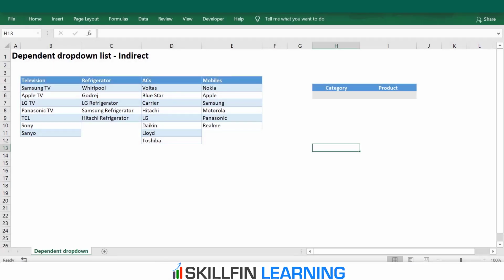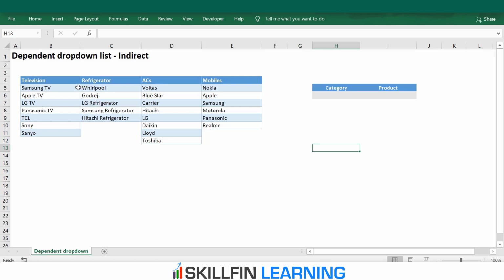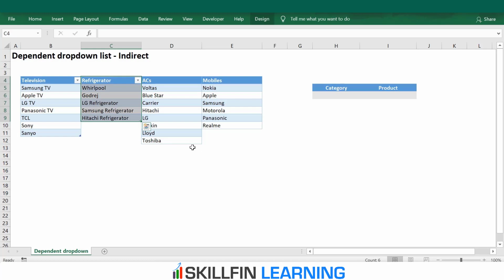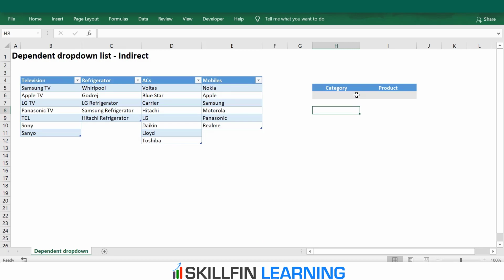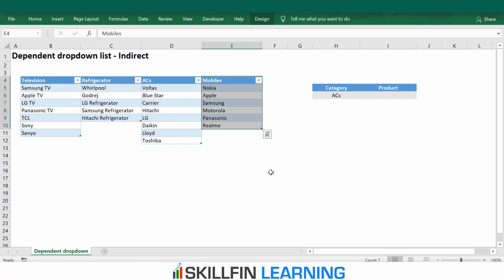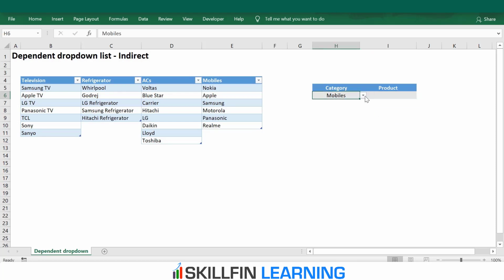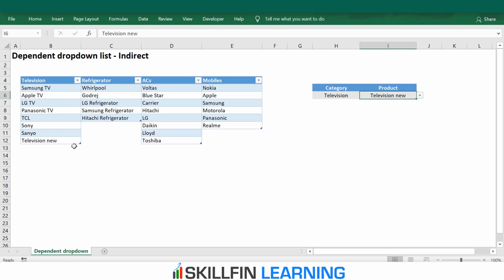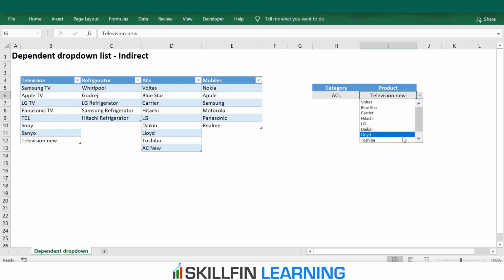How to create Flexible and Dynamic Drop-Down List in Excel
Creating a drop-down list in Excel is quite familiar to all of us. However, sometimes, we may want to create a drop down list in such a way that the list content changes dynamically based on what the user chooses. Such a flexible drop-down list is very useful to your work and helps you to create a great looking tool in your Excel sheet.